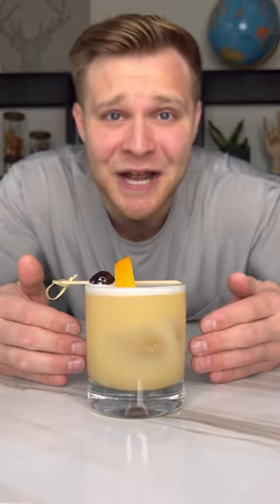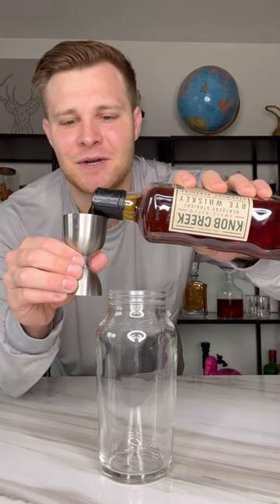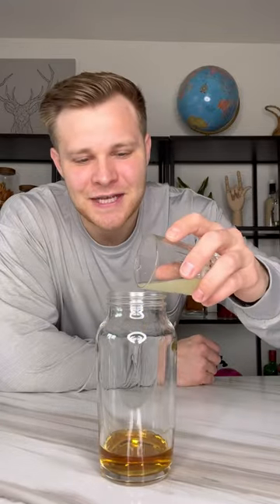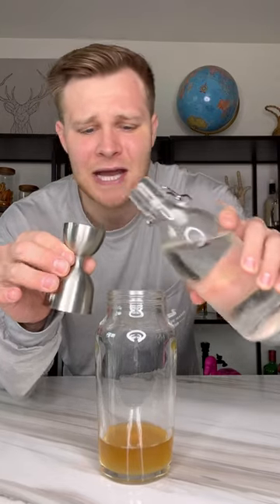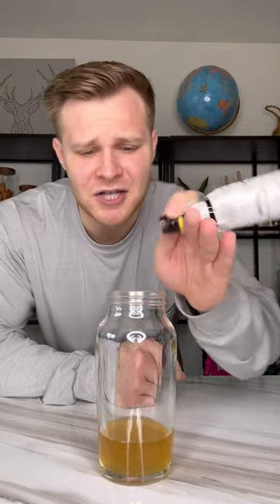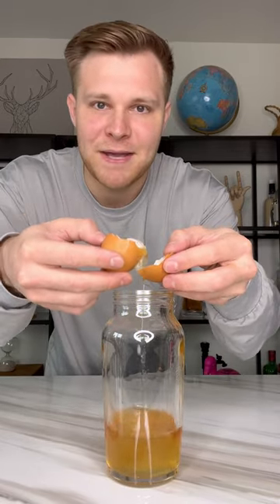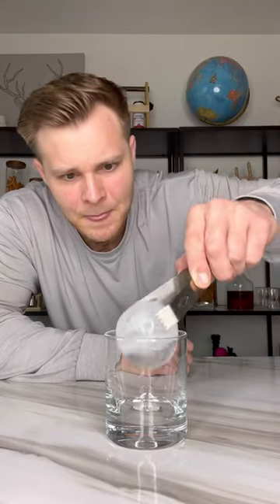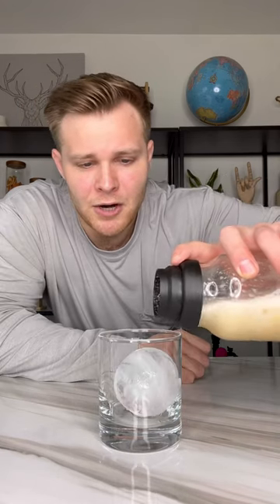Whiskey Sour Recipe